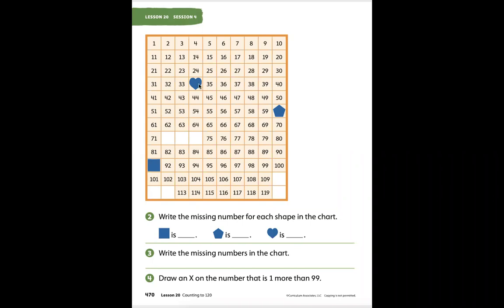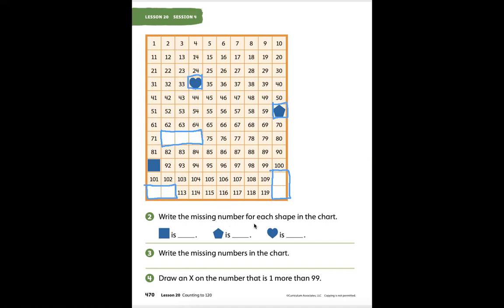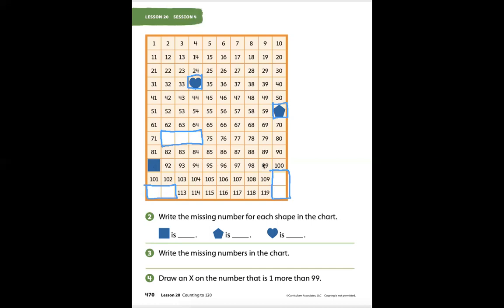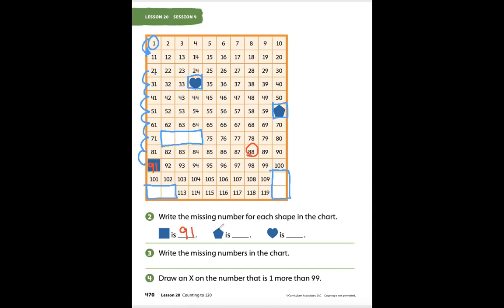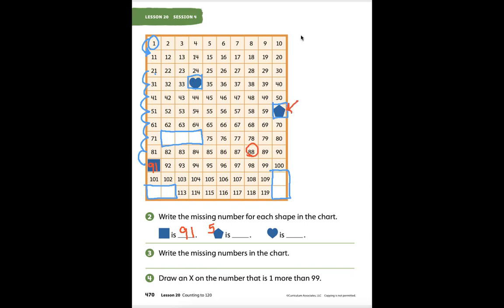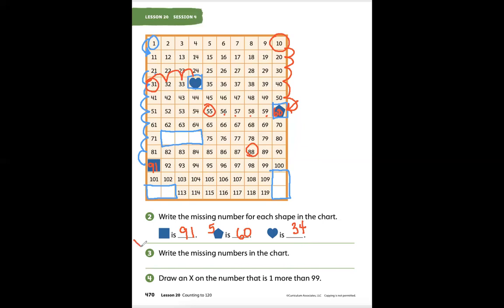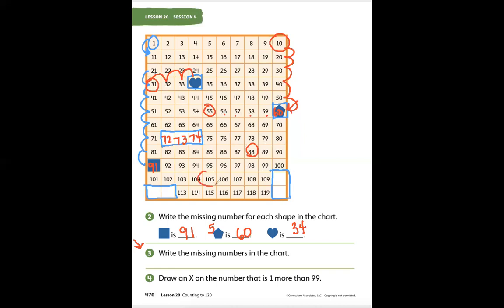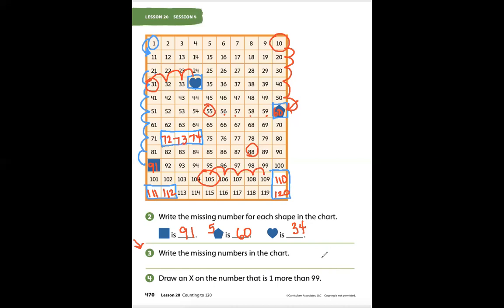L20 S4 pg 470 Counting to 120